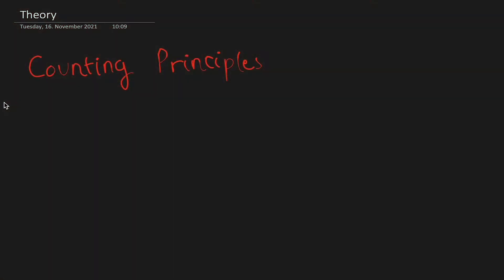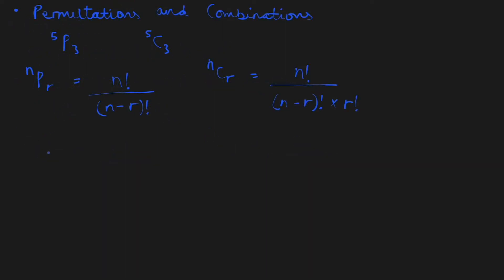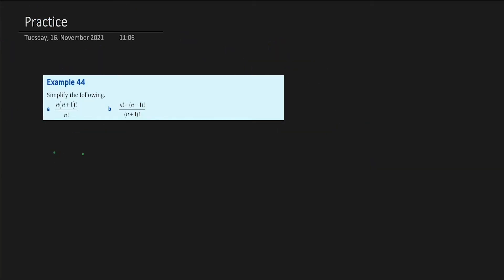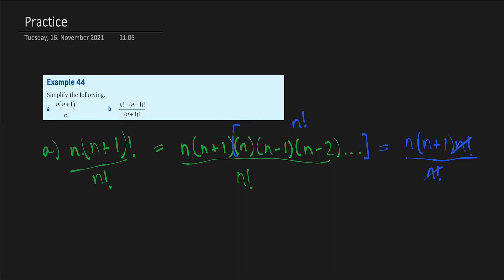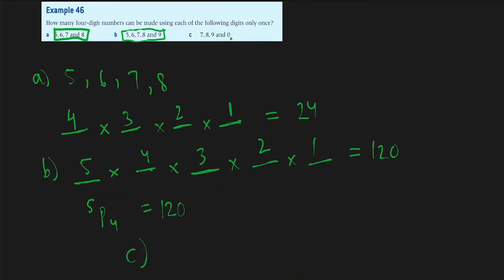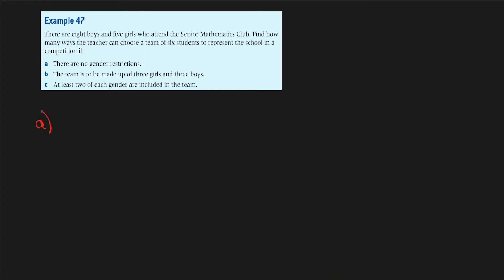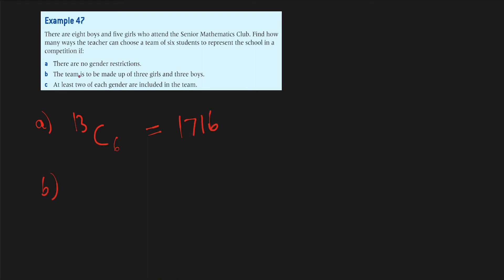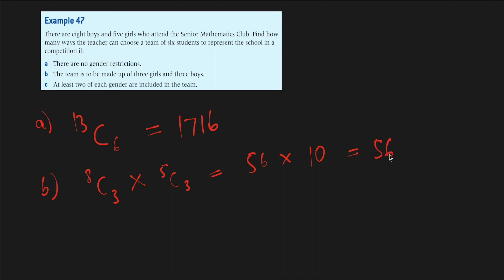Counting Principles: Permutations & Combinations — IB Mathematics SL/HL AA/AI | MÜNSCI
In this lesson, we go over the prerequisites for counting principles (factorials, permutations, combinations), as well as practice problems.

*note: MUNSCI and MÜNSCI (difference between U and Ü) can be used interchangeably when referring to the Munich Organization of Science, given that it is an international initiative.

We put a lot of effort into making these videos as entertaining and informative as possible, all while juggling the IBDP curriculum.